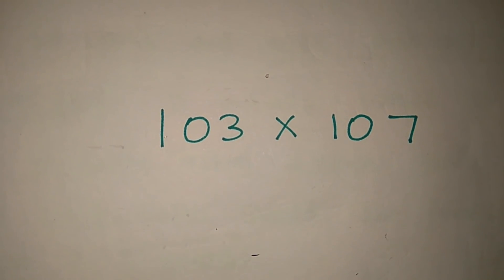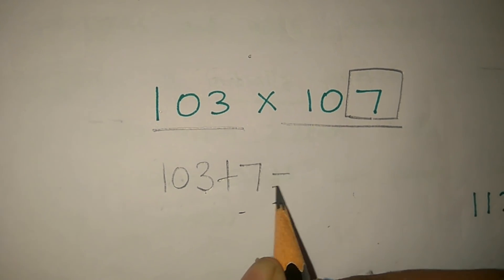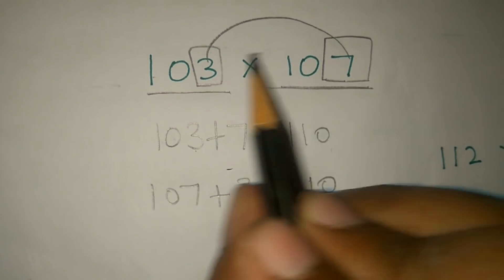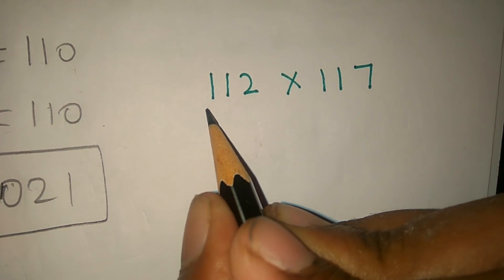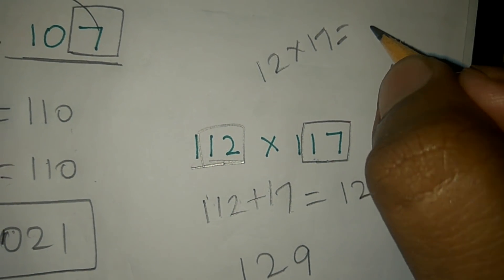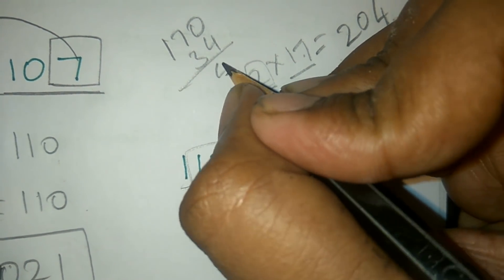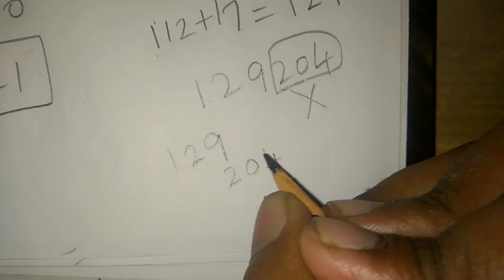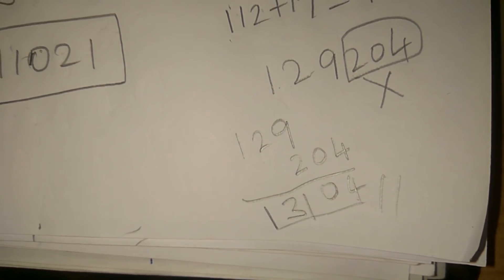Simplification- 3Digit Easy Tricks - Tamil/English